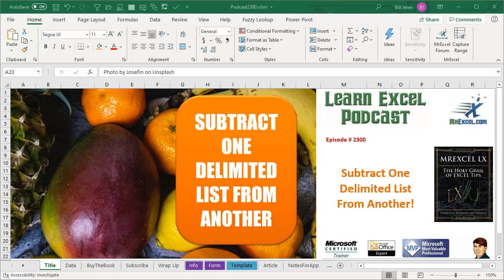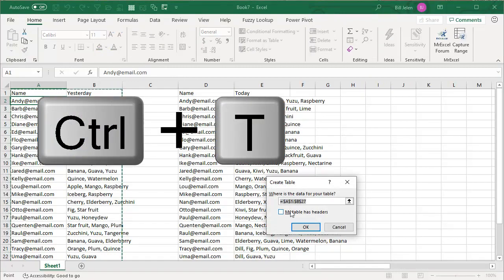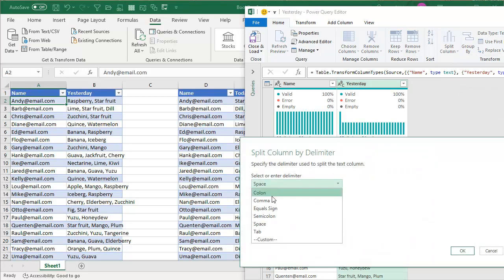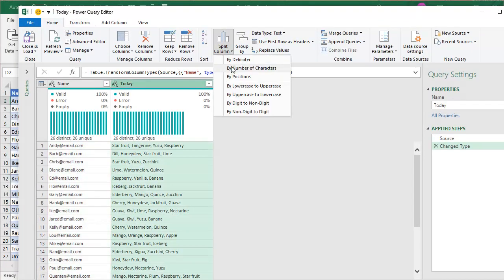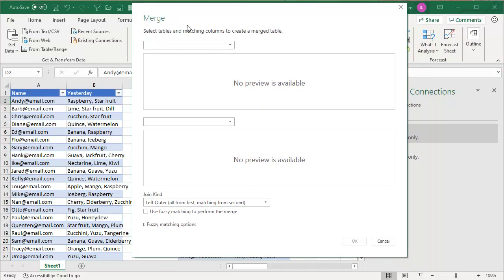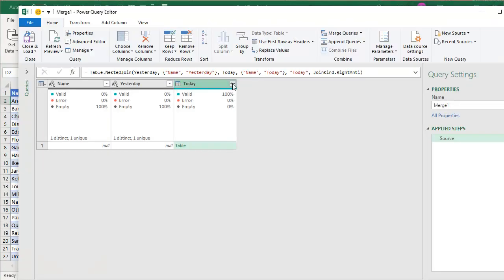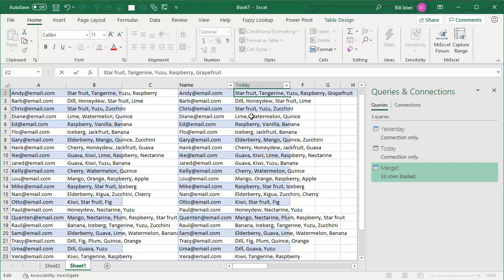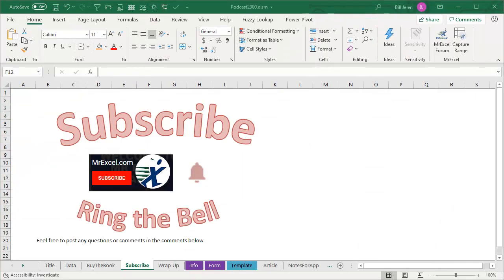Excel Text Subtraction Challenge: Excel Text Subtraction Tricks - Episode 2300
Microsoft Excel Tutorial: Subtract Matching Text in Excel.

Welcome back to the MrExcel Netcast! In this episode, we will be tackling a tricky Excel problem - how to subtract one delimited list from another. This question was brought up on our brand new MrExcel.com message board, and I'm excited to share the solution with you.

So here's the scenario: we have a list of 1500 names and their order from yesterday, and a list of the same names with a different order from today. But today, they've added a few new fruits - tangerine and yuzu. How do we figure out which fruits are new today? The answer lies in Power Query.

First, we'll take yesterday's data and turn it into a table by pressing Ctrl+T. Then, we'll do the same for today's data. Next, we'll use a new function in Excel 2016 - Data From a Table or Range in the Get and Transform group. If you're using an older version of Excel, you can find this function in the third group under the Data tab.

We'll use the Split Column by Delimiter function and choose comma as the delimiter. Then, we'll select "Split to Rows" in the Advanced Options. We'll do the same for the second table, but this time we'll also choose "Rows only in second" in the Merge dialogue. This will give us a list of all the new fruits added today.

But the best part about using Power Query is that it's easily adaptable for future use. Tomorrow, when today's data becomes yesterday's data, all we have to do is refresh the query and it will show us the new fruits added. No need to go through the whole process again!

I hope you found this video helpful. And don't forget to leave any questions or comments down below.

This video answers these common search terms:
find changes between two text cells
which words were added to the cell in excel
subtract matching text from two excel cells
how to do a right anti join in excel power query
split text by comma to new rows

(0:00) Problem Statement: Which text is new today?
(0:11) New MrExcel Message board
(0:35) Run yesterday data through Power Query
(1:16) Split by comma to new rows
(1:35) Trim in power query
(1:50) Repeat for today's data
(2:25) Merging two queries in Power Query
(2:55) Right Anti Join in Power Query
(3:34) Repeating tomorrow is easy
(4:25) Clicking Like really helps the algorithm

A tough question from the MrExcel Message Board. There are 1500 rows showing products in a delimited string. Someone might have had "Cherry, Apple" yesterday and today they have "Apple, Banana, Cherry". Can you use a VBA macro to subtract Cherry Apple from Apple Banana Cherry and end up with just Banana?
Today, I end up solving this with Excel Power Query, Split by Delimiter To Rows, and then a Right Anti-Join. The best part: you can refresh the query tomorrow.